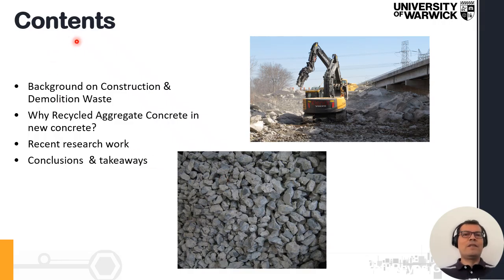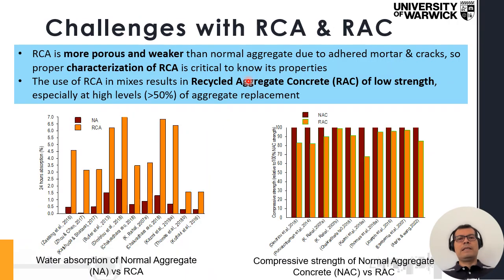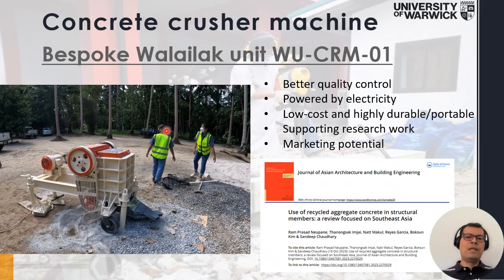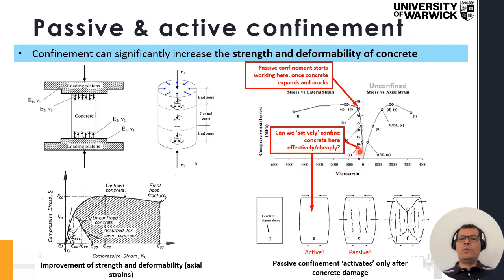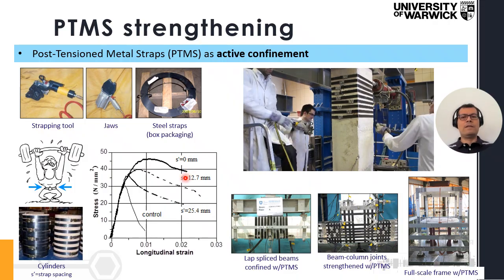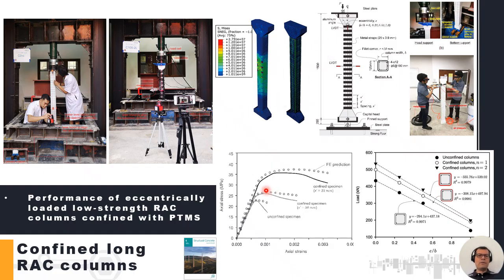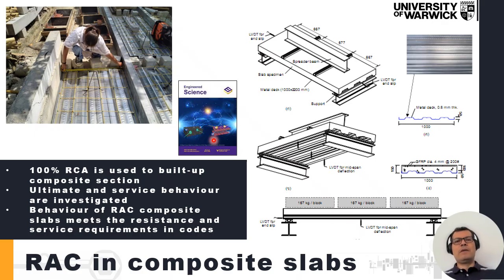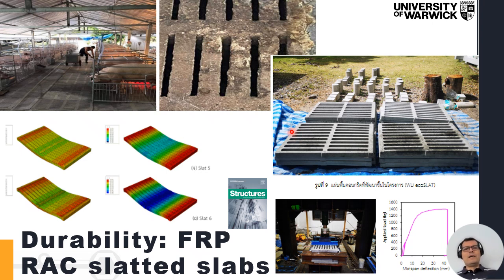Use of Recycled Aggregate Concrete in Structural Components: Recent Research by Dr Reyes Garcia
The video is part of the lectures delivered within the project titled "Sustainable building products for net zero in construction: from lab to market", funded by the British Council.

The lecture titled "Use of Recycled Aggregate Concrete in Structural Components: Recent Research" is delivered by Dr Reyes Garcia, who is affiliated with the University of Warwick and is the lead of the project.

In this video video he will talk about the construction and demolition waste and the need for its management in the form of recycled concrete aggregates. He will also cover the different challenges associated with recycled concrete aggregates and recent research works towards improving the structural application of recycled concrete aggregates.